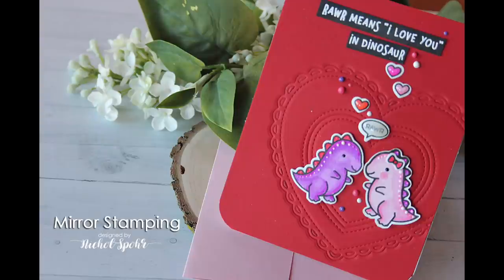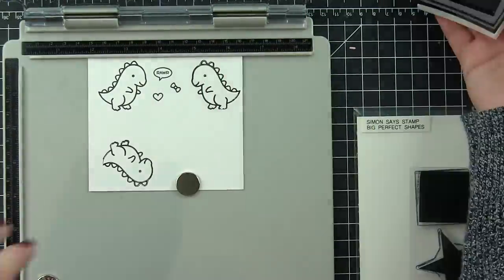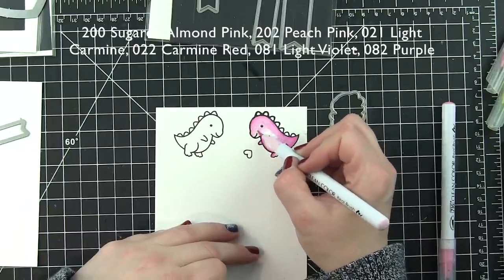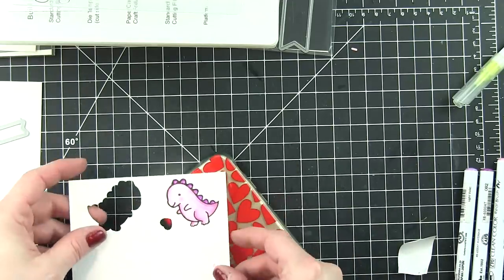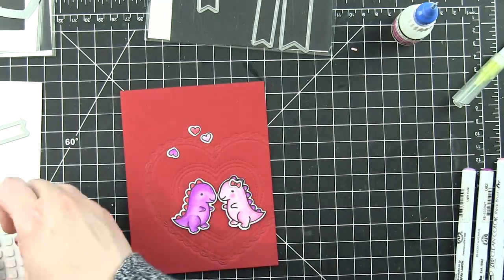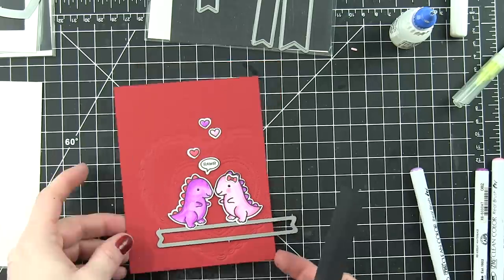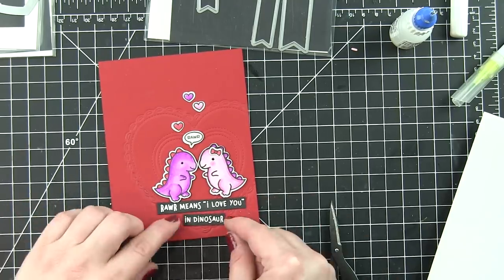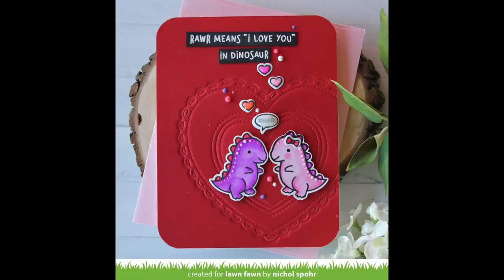Lawn Fawn | Mirror Stamping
Lawn Fawn Mirror Stamping with Rawr Stamp Set.

• Lawn Fawn OUTSIDE IN STITCHED HEART STACKABLES Lawn Cuts LF1563

• Simon Says Clear Stamps BIG PERFECT SHAPES SSS101728 Cherished

• Zig Clean Color Real Brush Marker SUGARED ALMOND PINK RB6000AT200

• Zig Clean Color Real Brush Marker PEACH PINK RB6000AT202

• Zig Clean Color Real Brush Marker LIGHT CARMINE RB6000AT021

• Zig Clean Color Real Brush Marker CARMINE RED RB6000AT022

• Zig Clean Color Real Brush Marker LIGHT VIOLET RB6000AT081

The information provided in this video is from my own personal experience. I enjoy sharing tutorials on what I love to do. A big thank you to Lawn Fawn for providing the stamps, dies, cardstocks, and inks to create this video! (All additional supplies and tools were purchased by me.)